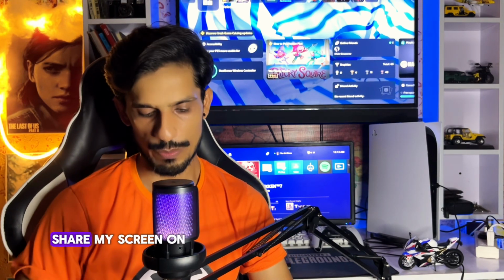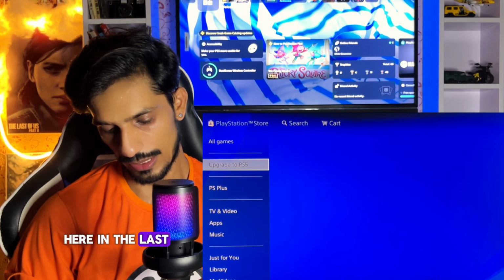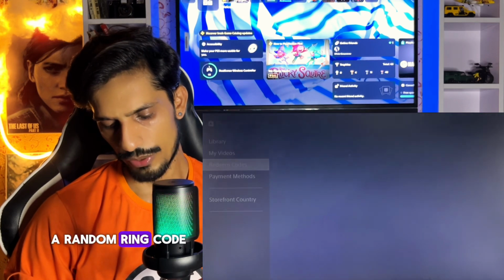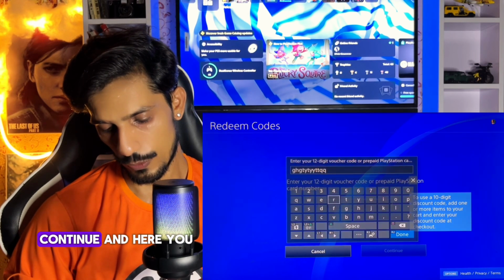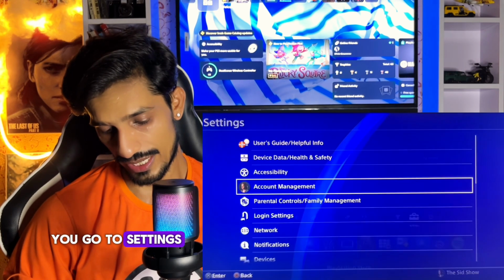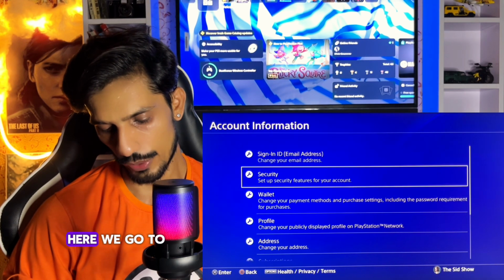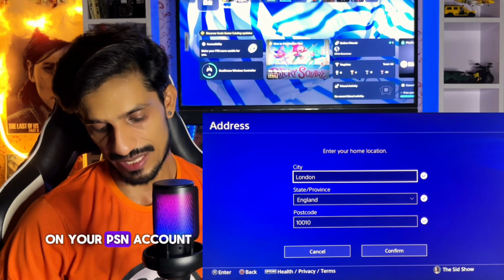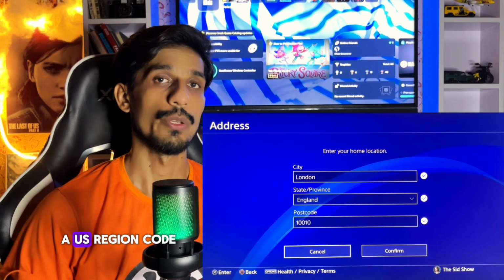How To Fix PS4 WS-45480-1 Redeem Code Error PlayStation 4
- Server maintenance
- Network connectivity issues
- Code expiration
- Account restrictions

1. Check PSN status
2. Restart PS4
3. Verify network connection
4. Check code expiration
5. Sign out/in PSN account
6. Clear PS Store cache
7. Contact PS Support
8. Change the PSN Region